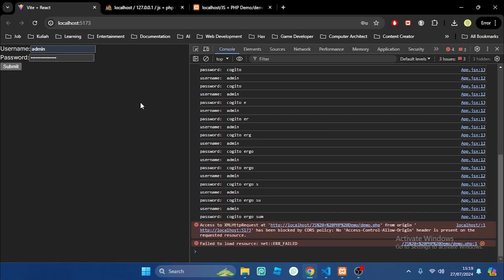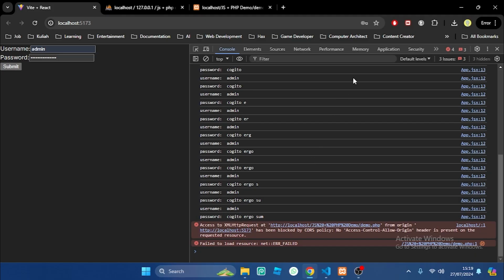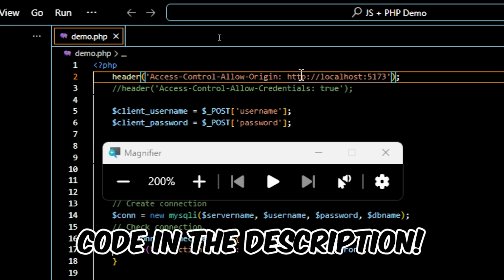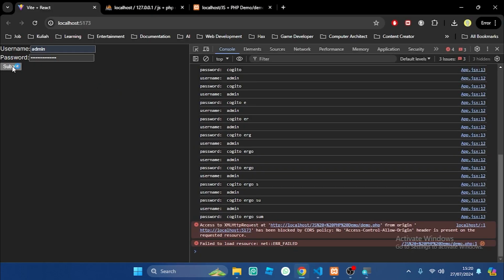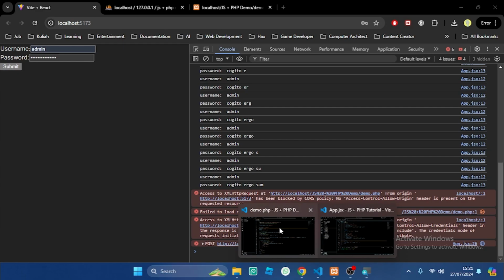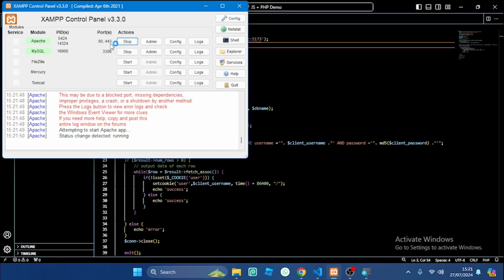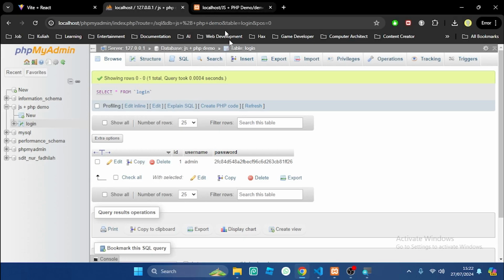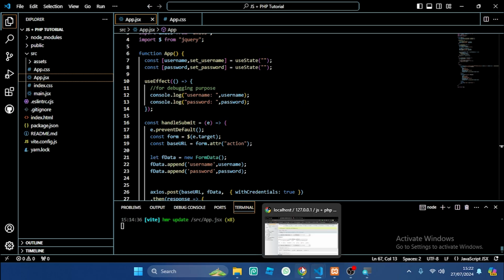How To FIX PHP Database API To JavaScript Front End (BLOCKED by CORS policy) [React.JS + PHP]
So I was coding a React Front End App with PHP as my Back End, and I went through a problem where the API wouldn't connect.
And so, I found the problem and fixed it, so I will show you guys how to just in case you guys went into the problem too!

Basically, this happen because we didn't allow the PHP Code to accept cross-origin access in the header, and therefore it allow the PHP Code to accept data from other website.

Code For PHP:
header('Access-Control-Allow-Origin YOUR APP PORT HERE]');
header('Access-Control-Allow-Credentials: true');

NOTE:
If this video reaches 1000 Likes and 1000 Views I will make a tutorial on how to make a Full Stack Website with a separate site for Front-End and Back-End and how to host it.